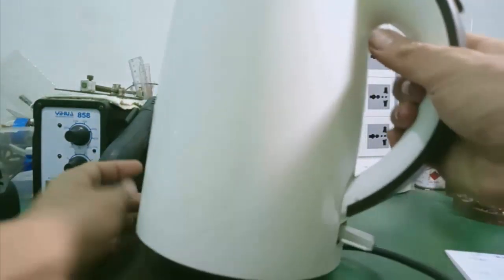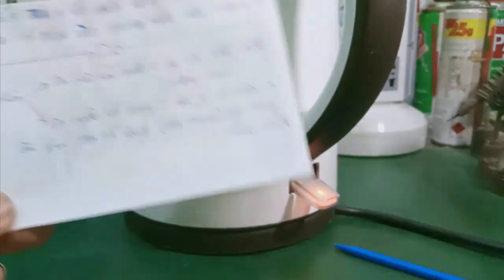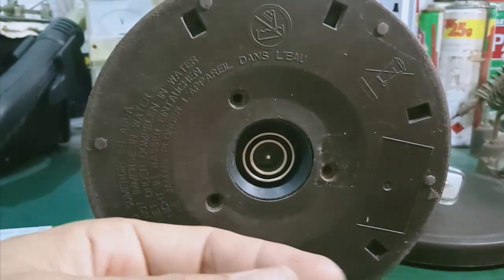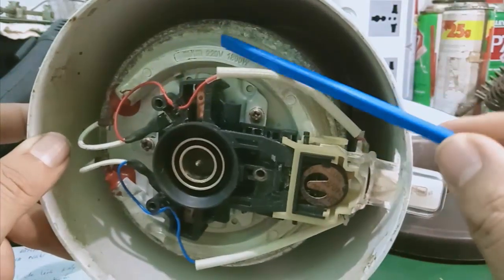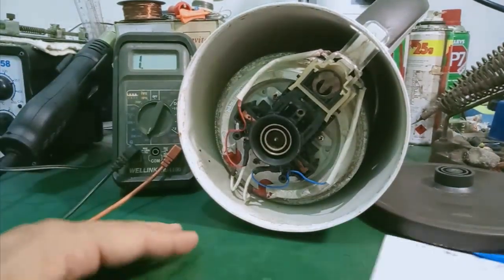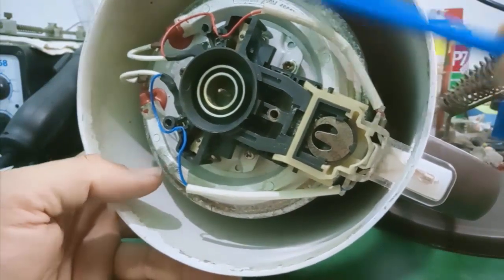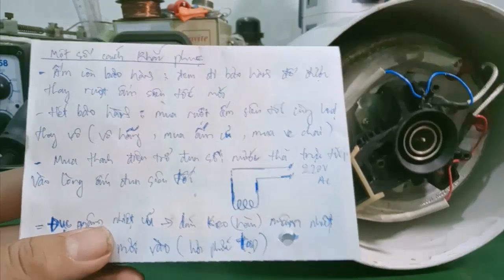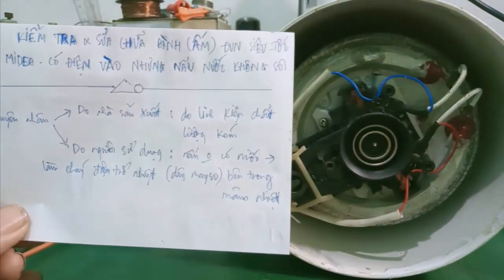Linh Bảo TV - Sửa ấm nước siêu tốc Midea có điện vào nhưng không nấu nước sôi được !!!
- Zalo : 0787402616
- Video hướng dẫn sửa chữa ấm nước siêu tốc Midea có điện vào nhưng không nấu nước sôi được .. cực dễ !!!